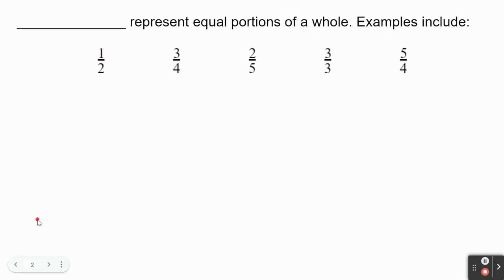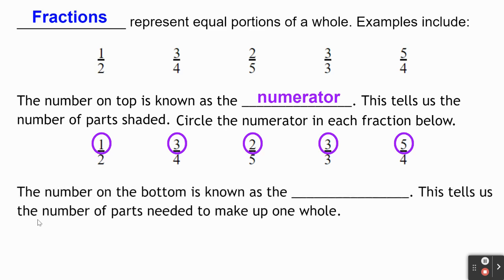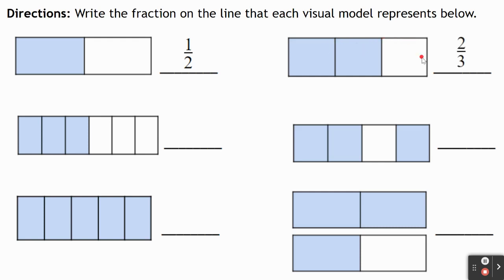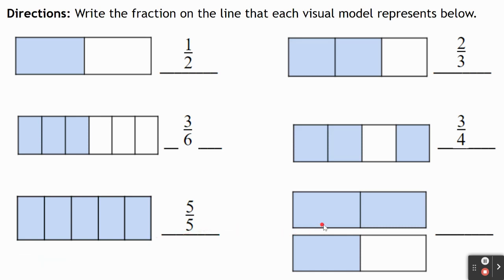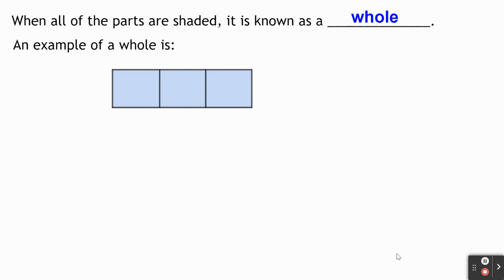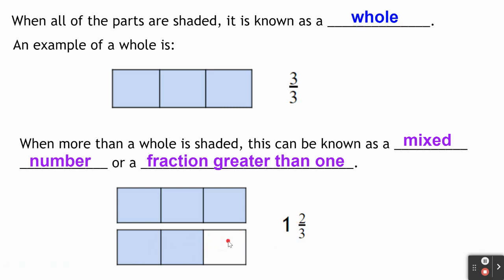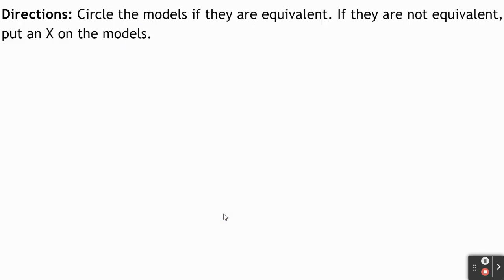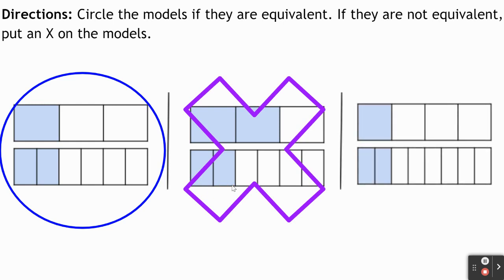Understanding Fractions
Viewers will gain an understanding of fractions by previewing vocabulary, such as numerator, denominator, mixed number, and equivalent fractions.
4.NF.A.1
5.NF.A.1